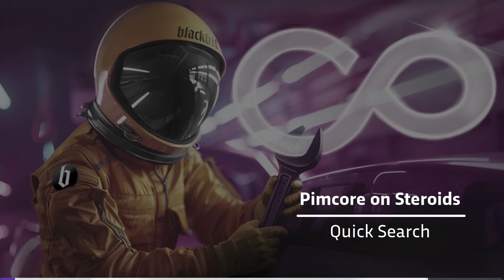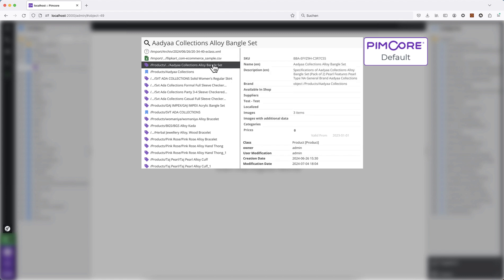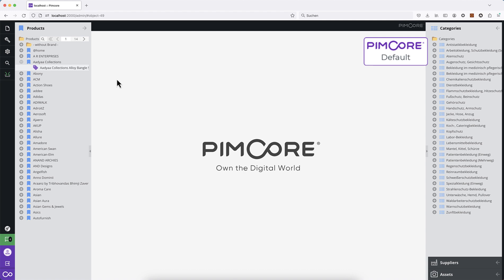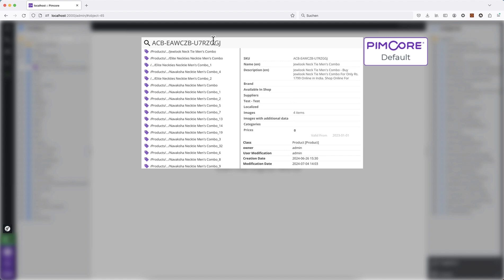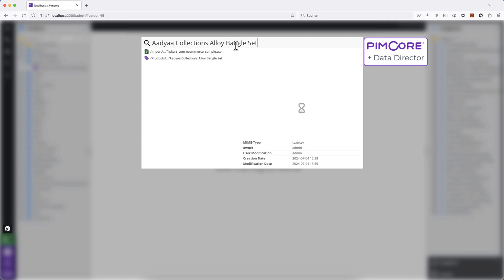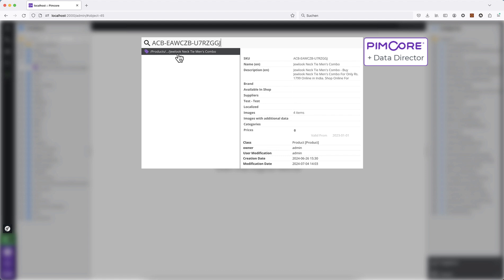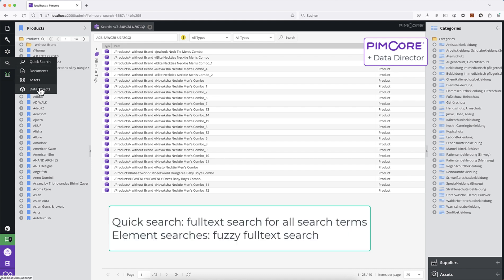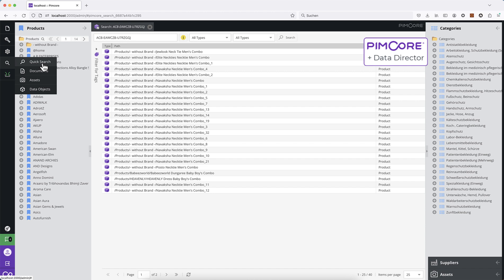Pimcore Data Director | Pimcore on Steroids – Part 5: Quick Search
The video series "Pimcore on Steroids" is about how the Pimcore Data Director enhances the user experience of the Pimcore backend to make daily work in Pimcore more efficient.

This 5th part of the series deals with the Quick Search. The video shows how the Data Director enables you to find what you are looking for more easily with the Quick Search.

00:00 Intro
00:13 Quick Search in Pimcore default
02:46 Quick Search with Data Director
05:11 Conclusion incl. benefits of the feature

For further information about the Data Director plugin, please visit the Pimcore marketplace